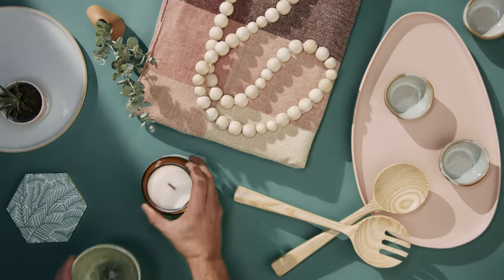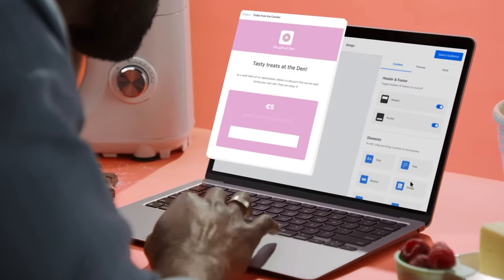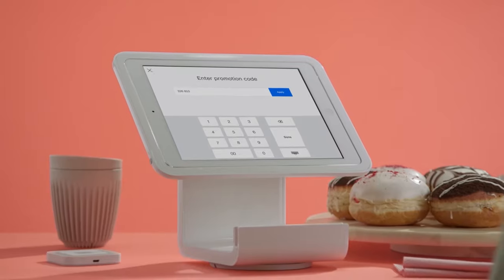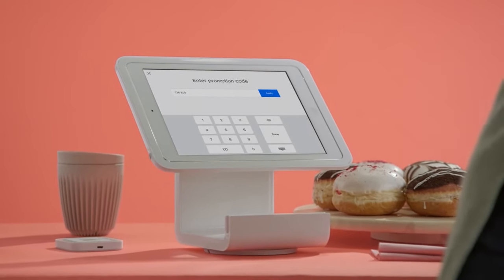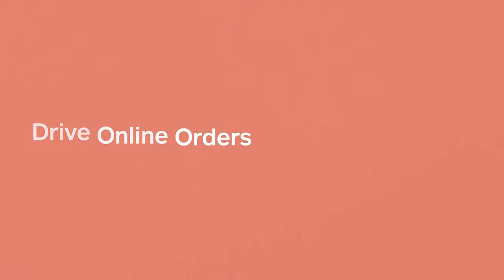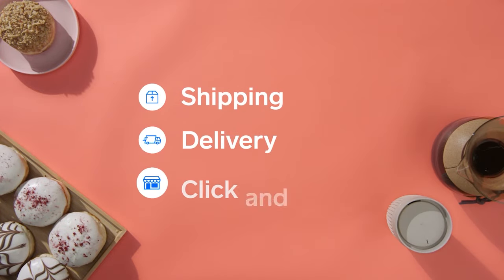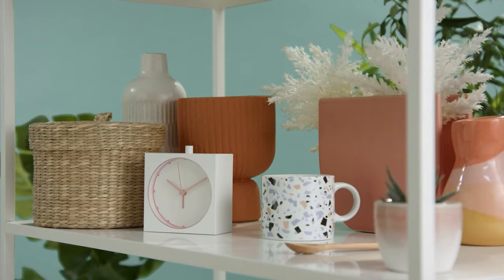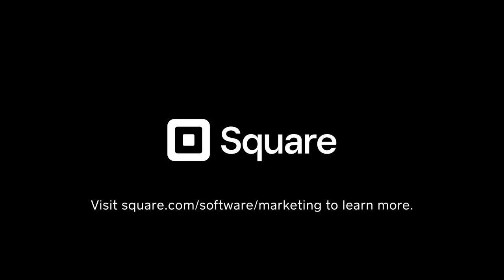Getting Started with Square Marketing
Create, send and track email marketing campaigns in minutes.
With our email marketing software, you can easily design custom emails, set up automated campaigns and see how your marketing efforts affect your bottom line – straight from your Square Dashboard.

Customer email addresses are added at checkout and you can easily upload pre-existing lists.

Square email marketing is a fast, simple way to stay in touch with your customers and keep them coming back more often.